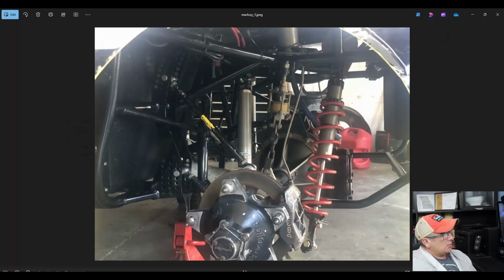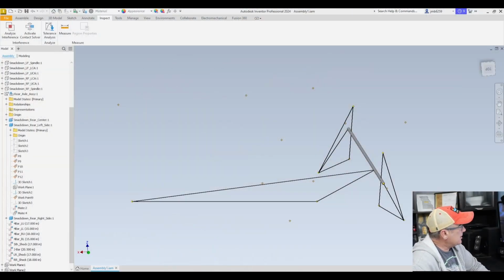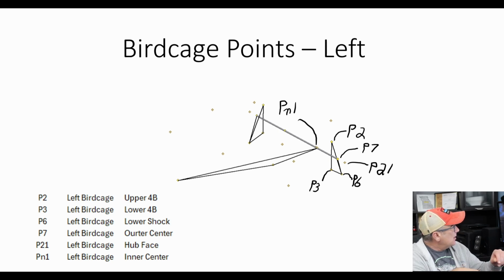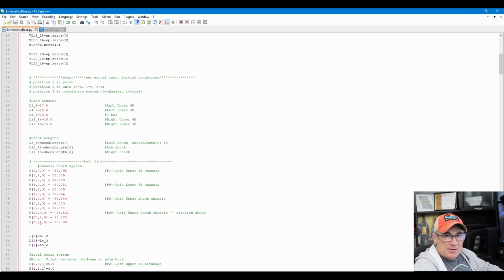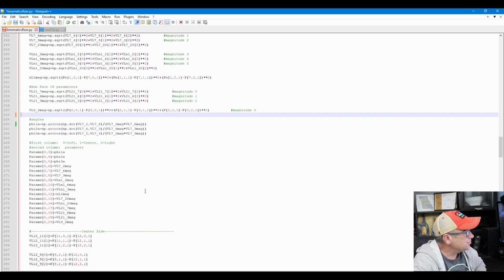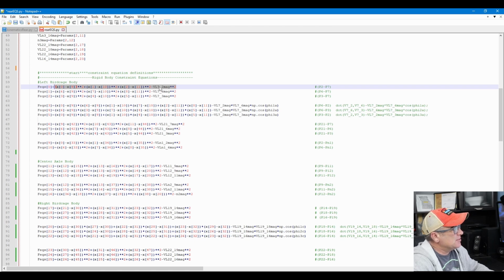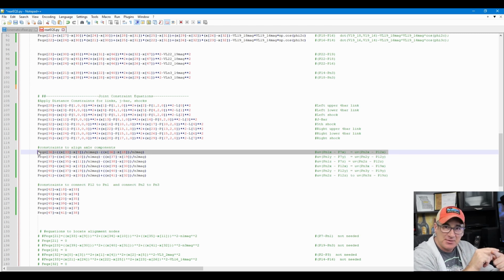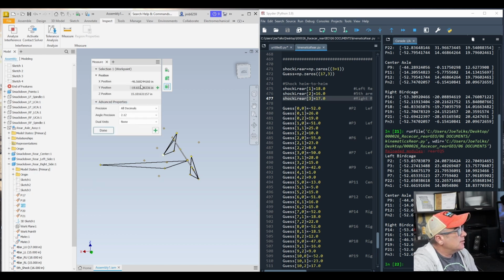Position Analysis Prt. 3 -- Dirt Late Model Rear Suspension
This is a video showing how to do a position analysis of a dirt late model rear suspension.

I might recommend playing this at 1.5 speed.

Correction:  I mention in a few places that there are 47 unknowns, there are actually 48.

Chapters
00:00:00 - Intro
00:03:03 - Rear Susp. Desc.
00:12:18 - Objective
00:14:40 - Points Definition
00:28:34 - Code pt1 (preProcessing)
00:45:40 - Code pt2 (model)
01:08:23 - Results
01:14:22 - Comments